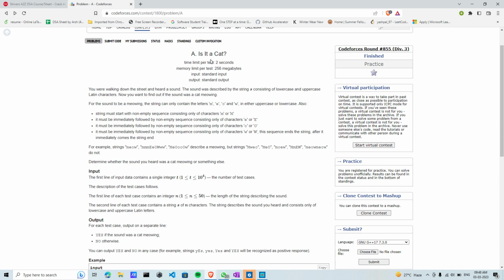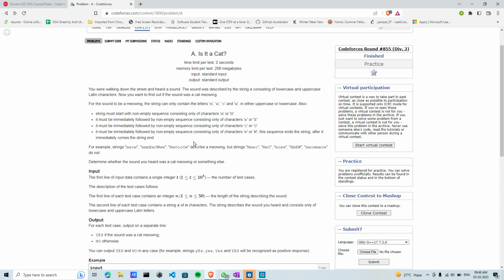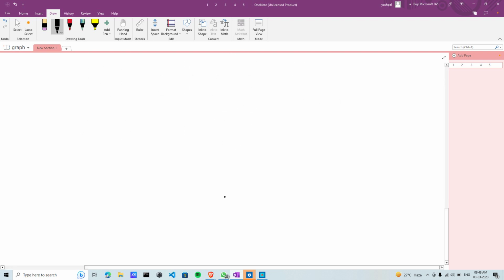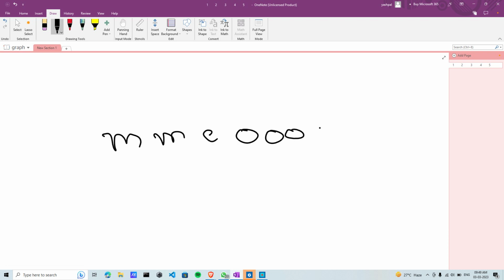A. Is It a Cat? | Codeforces Round #855 (Div. 3) | DCC NIT-A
Codeforces Round #855 (Div. 3) || A. Is It a Cat? || Yashpal Katiyar (CSE'25)

Happy Coding!